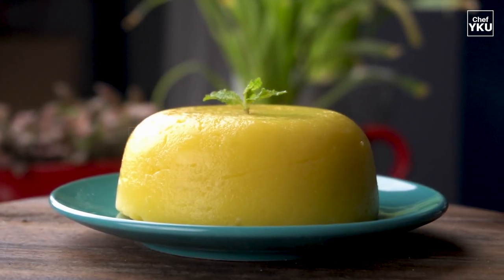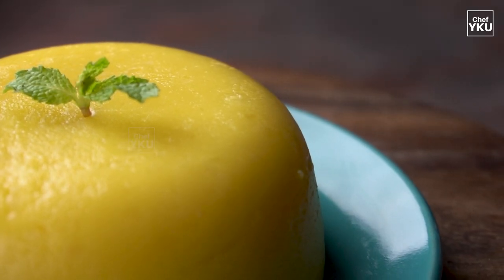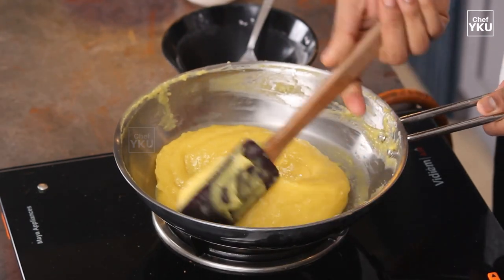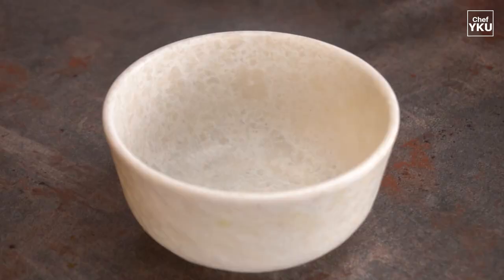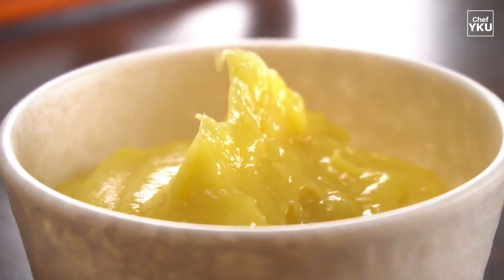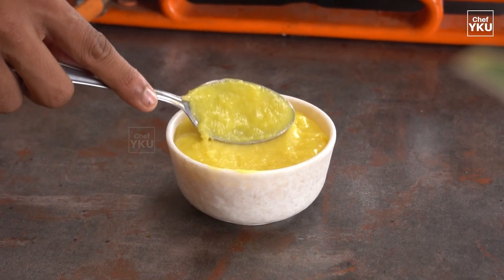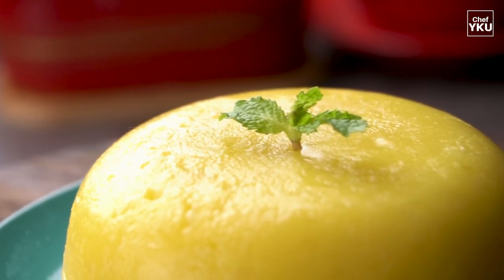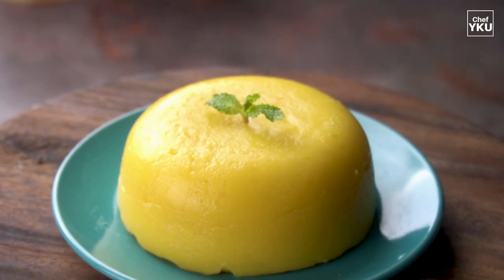Cook with Comali recipes in Tamil | CWC recipe in Tamil | Jack Fruit recipe | Jack fruit Pudding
Hi! Pleasure to see you here and love your continued support.

Here is the recipe for for your convenience :-

Ingredients and its quantity required for Cook with Comali recipes in Tamil | CWC recipe in Tamil | Jack Fruit recipe | Jack fruit Pudding  :-

Jack Fruit 500 gm
Mint leaf to garnish

I would love to read your feedback. So, please leave a message on the comments box.

and here is what culinary legends say about me and my skills.

Yeshwanth Kumar is dedicated, highly skilled and has proved himself in the Culinary Olympics time and again. He is the future of Indian culinary successes.
Chef Damu
Celebrity Chef
President, South India Chefs Association (SICA)

Yeshwanth Kumar is the pride of our nation and all the chefs in India are delighted to see his historical achievement at Culinary Olympics. He is an inspiration for us and i wish him all the best.
Chef Manjit Singh Gill
President, Indian Federation of Culinary Association (IFCA)

Chefs of India must be proud that young Yeshwanth has won 4 silver medals in the professional category of  Culinary Olympics, the worlds top most culinary competition held in Germany. This will motivate lot of Chefs. He has immense talent. I am sure he will bring more accolades. This is the beginning...
Dr.Chef Soundararajan
General Secretary - IFCA
President Mentor - SICA

When Young chefs like Yeshwanth Kumar became household names, that became a compelling reason for intelligent young children  to go into the cooking profession. Chefs like Yeshwanth are the future Culinary Ambassador of India.
Chef Jugesh Arora
Honorary President - SICA
Culinary Consultant - Chef's Table Studio

Yeshwanth Kumar Umasankar is multi-talented Chef. I admire his skills and surprised to see his fineness at this young age.
Chef Sheetharam Prasad
General Secretary - SICA
Corporate Executive Chef, GRT Hotels & Resorts

Yeshwanth Kumar has made India proud with his awards and repertoire of culinary art forms. He is a young Culinary genius.
Chef Sudhakar N Rao
Vice President - SICA (Telengana)
Principal / Director - Brand CAI

Dear Yeshwanth, Congratulations! You have Faced challenges with strength, determination and confidence with right attitude and passion. Chef Fraternities in India is proud of your achievements. Yeshwanth is born to lead Indian Culinary to next level.
Chef Ramu Butler
Vice President - SICA (Kerala)
Chef and Restaurateur | Baywatch Suits, Kochi

Yeshwanth Kumar Umasankar will be a diamond in the Indian Culinary Cap!
Chef Kasi Vishwanathan
Vice President - SICA (Karnataka)
Director - F&B | Raddison Blu Atria

Young talented artist Yeshwanth Kumar is a testament of excellence in the Culinary Field. He is a great inspiration for the Chefs fraternity.
Mr Bennet
Vice President - SICA (Tamilnadu)
Director, Le Sash Institute of Hospitality Management, Chennai

Yeshwanth Kumar has established his presence being the youngest to win 4 silver medals in the entire history of Culinary Olympics. I congratulate him for his successes and wish him the best.
Chef Mohanakrishnan A K
Treasurer  - SICA
GM - Food R&D | The Savera

Yeshwanth Kumar achieves the unimaginable with four silver medals in the history of Culinary Olympics. His expertise and finesse is truly commendable.
Chef Elango Rajendran
Advisory Council - SICA
Senior General Manager | Grand by GRT Hotels

Yeshwanth Kumar has redefined Young Indian Culinary History with his impeccable achievements. He is the embodiment of Indian Culinary Future.
Chef Mark Crocker
Skill Development Committee - SICA
Chef Consultant

We must laud Yeshwanth Kumar for his work and achievements in the Culinary Olympics 2020, Germany. His sheer brilliance is seen in all that he does.
Chef Bharanidharan P
SICA Executive Committee
Chef Consultant

Yeshwanth breaks the barriers of a young culinary genius and has excelled beyond all expectations. The 4 Silver medals that he won is just the beginning of his Culinary Excellence.
Chef Kannan N
Chief Co-ordinator - SICA
Junior Forum
Chef Consultant